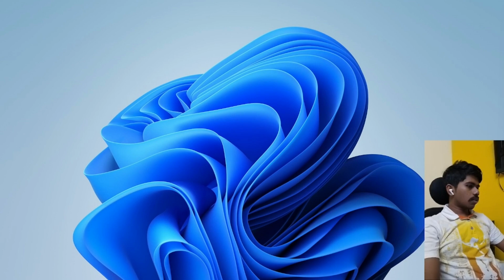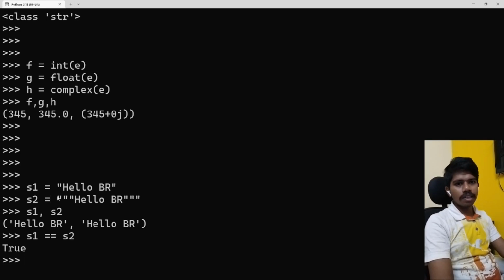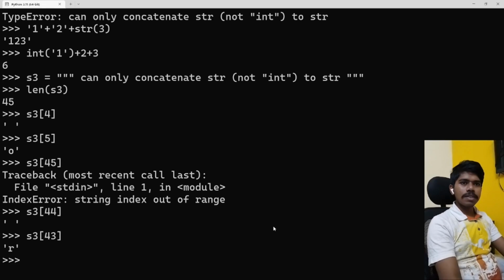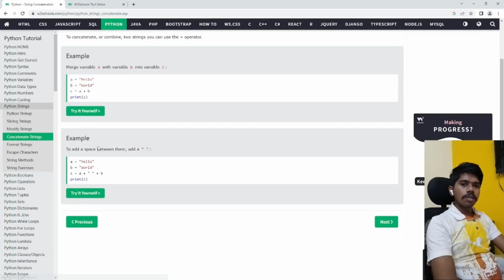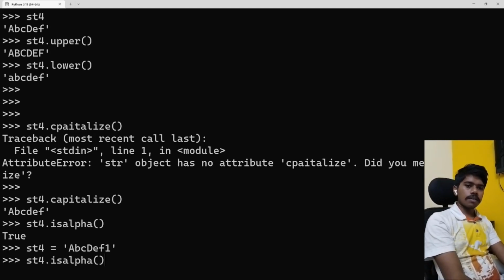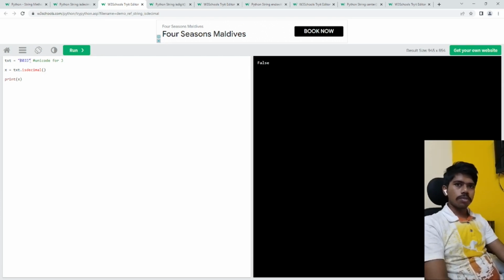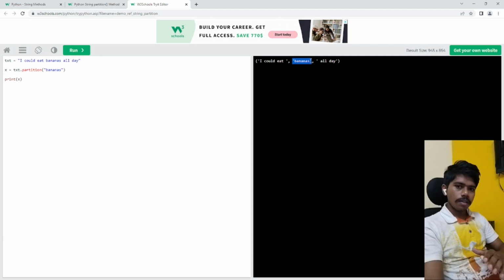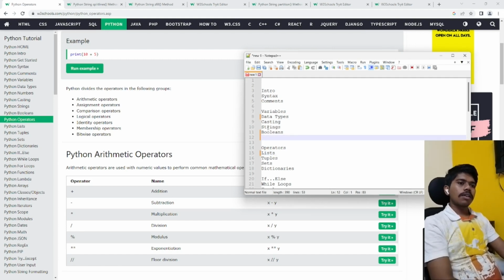Python #3 String Methods | code with BR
Hello Viewrs

Ep 3 in python series in this video we are going to cover the string methonds in Python